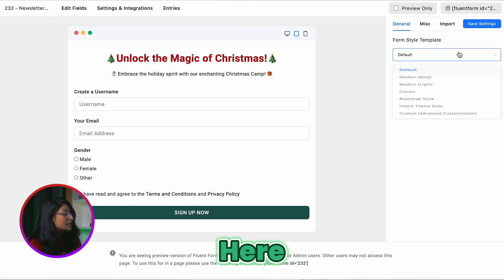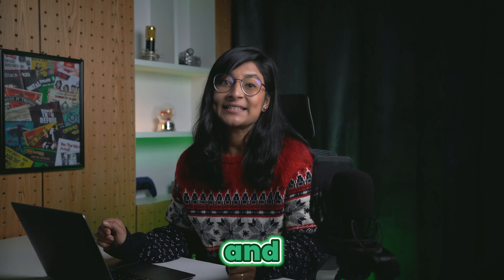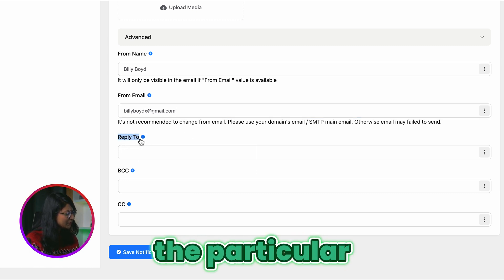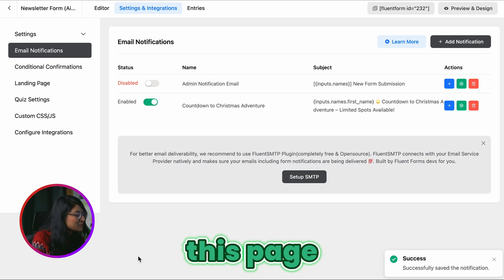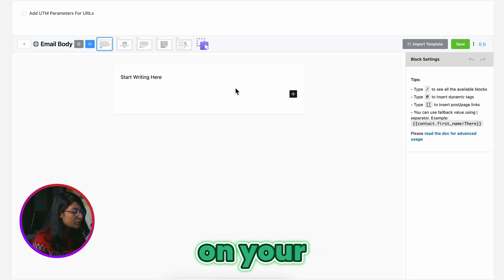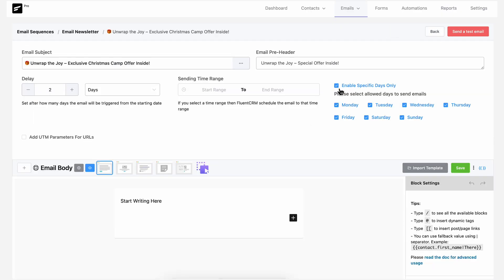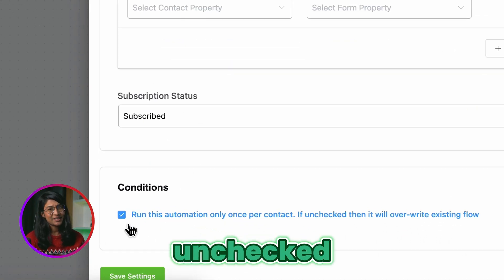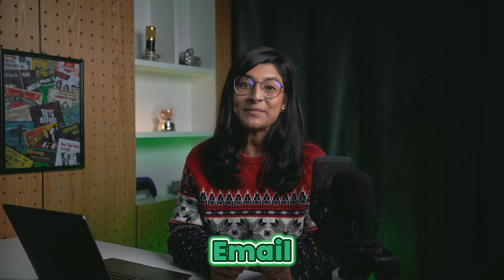How to Run a Successful Email Campaign This Christmas🎄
In this festive tutorial, join us to discover how to launch and run a successful Christmas email campaign on WordPress.Here, we cover everything from creating engaging lead generation forms with Fluent Forms Pro to designing visually stunning emails using its built-in editor. Personalize your emails with shortcodes, enhance deliverability with FluentSMTP, and dive into robust email marketing with FluentCRM. Plus, get a sneak peek into creating an automation funnel for a seamless campaign experience.

🎄 Wishing you a Merry Christmas and a Successful Email Campaign Journey! Until next time, bye-bye! 🎅🌟

🎯𝗡𝗘𝗖𝗘𝗦𝗦𝗔𝗥𝗬 𝗟𝗜𝗡𝗞𝗦 :

Documentation: 👇👇👇
FluentSMTP Documentation: